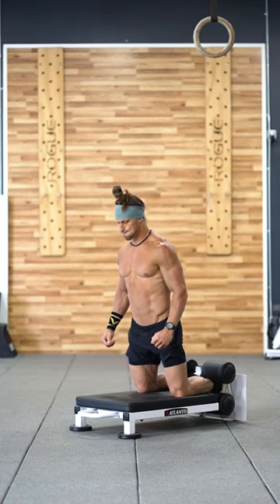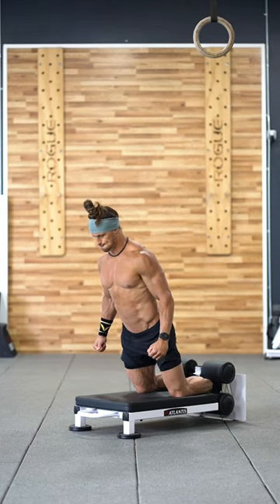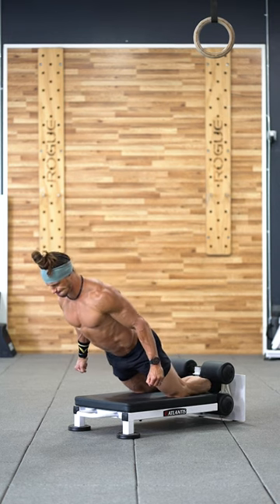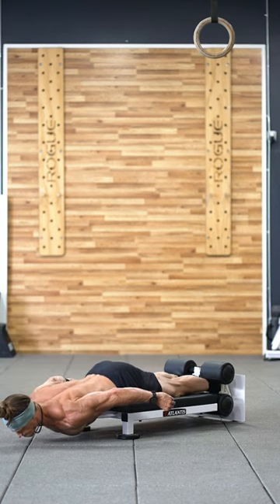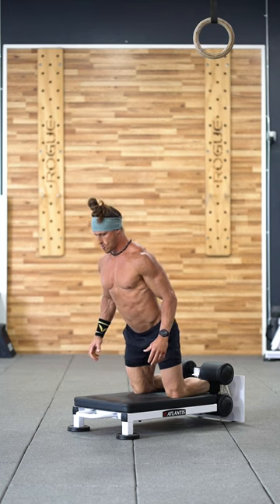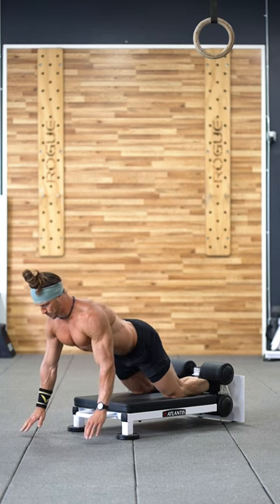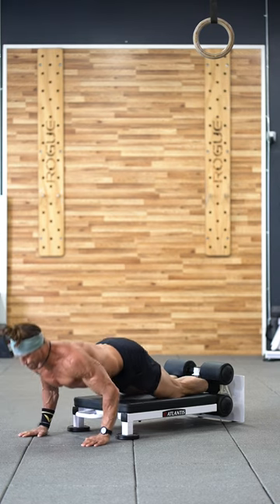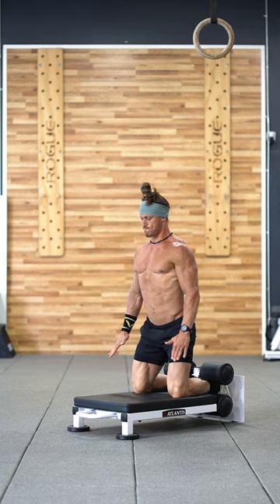Nordic Curls 2 Ways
⛓ Can you own your movement in any direction? Building a strong Posterior Chain is a regular focus in Functional Bodybuilding to keep you lifting better, stronger, and longer. Let your P Chain out to play!